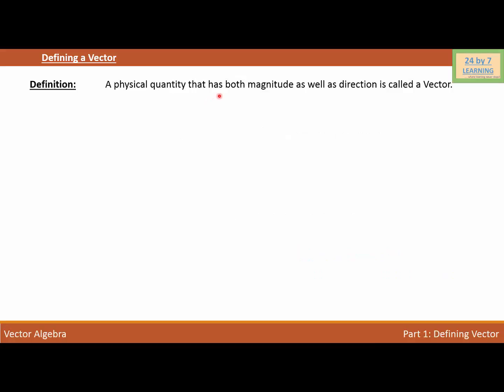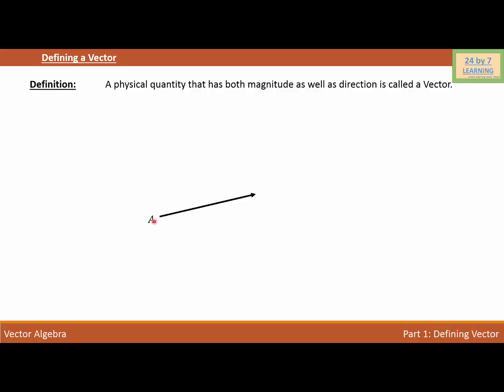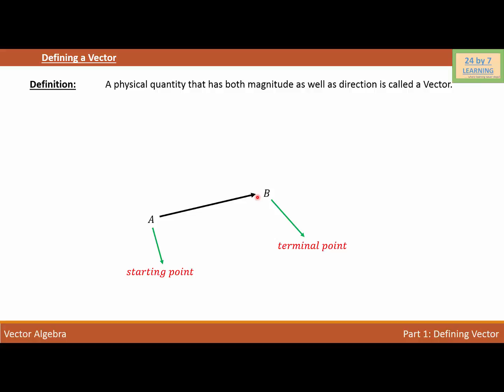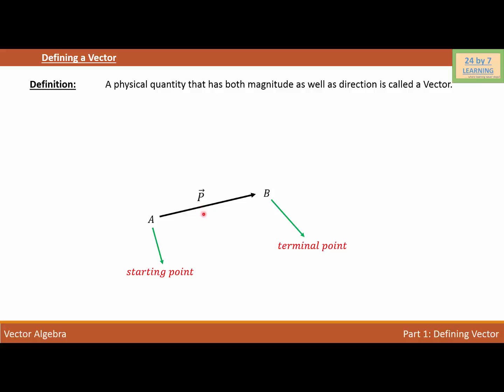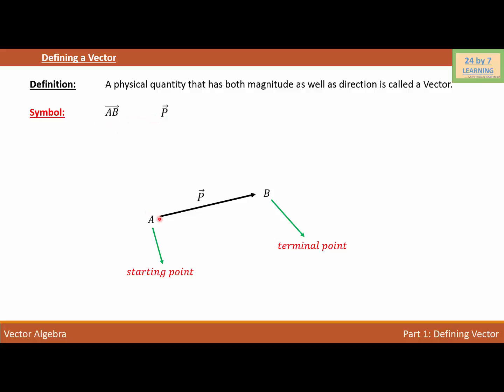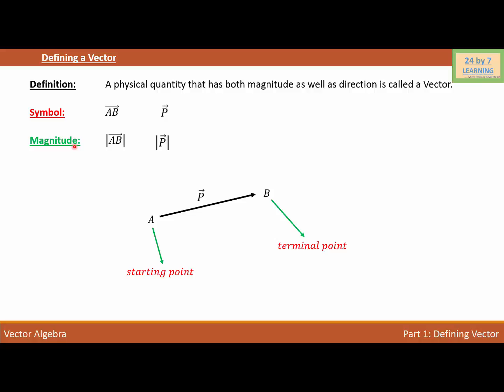Video 1: Defining a Vector